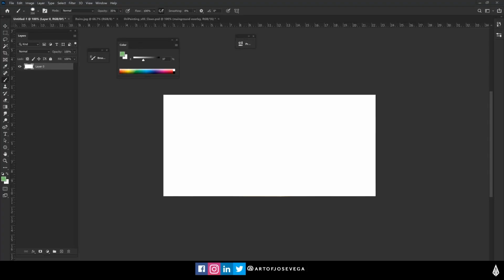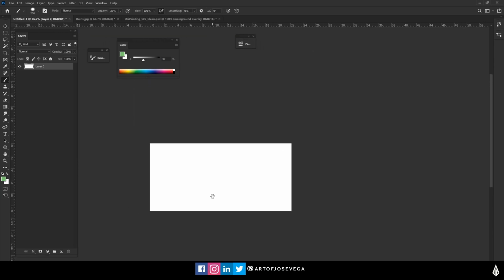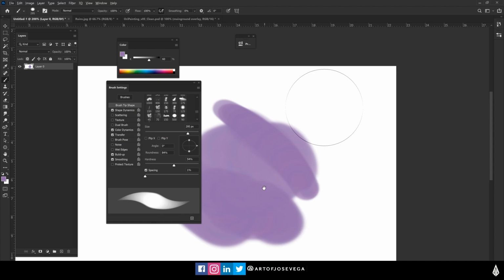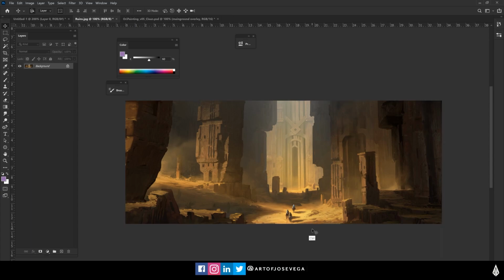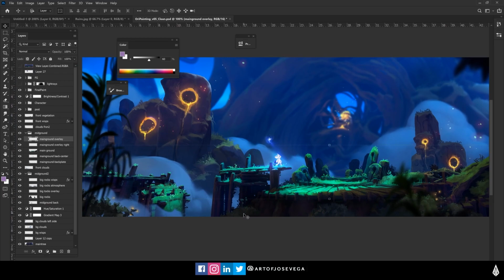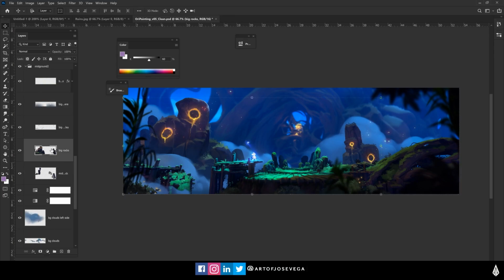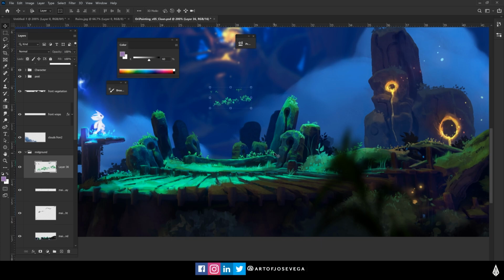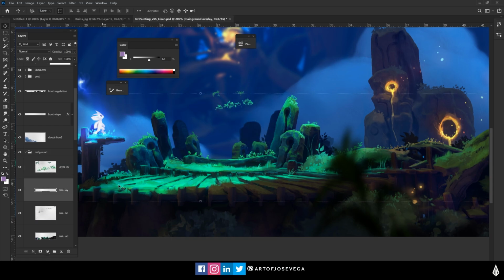5 Photoshop Secrets for Digital Painting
Welcome! In this episode I want to share with you some photoshop secrets you might not know.

0:00 - Intro
0:18 - Overscroll in Photoshop
1:10 - How to Increase Size of a Brush in Photoshop
02:50 - Cropping in Photoshop
04:15 - Layer Display in Photoshop
5:35 - Duplicate Layer Selection in Photoshop

Question:
What tutorials would you like me to cover in this channel?